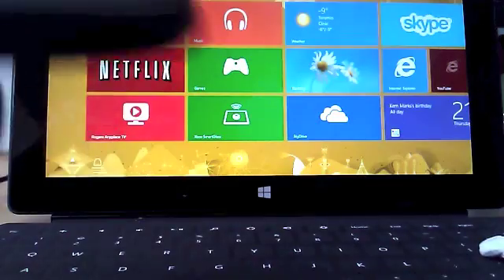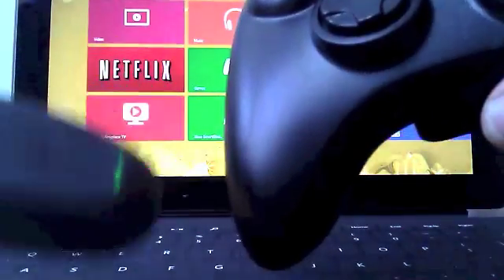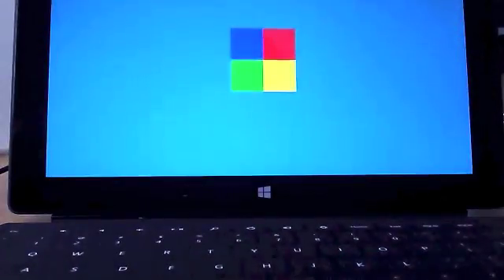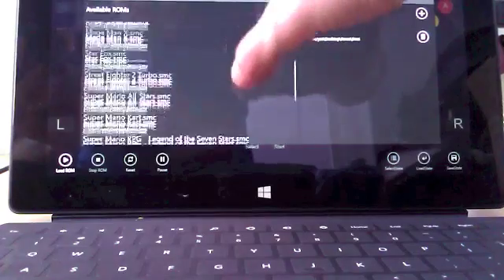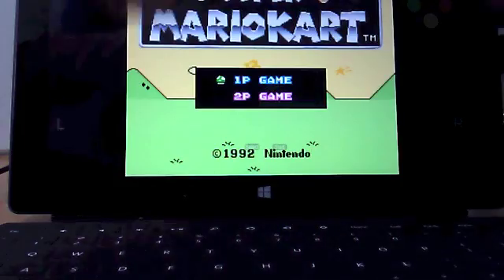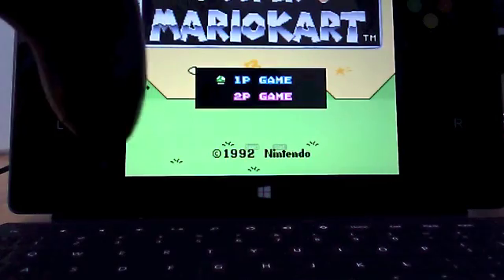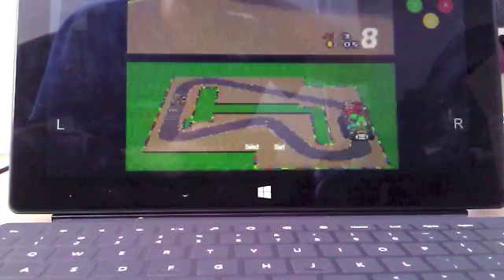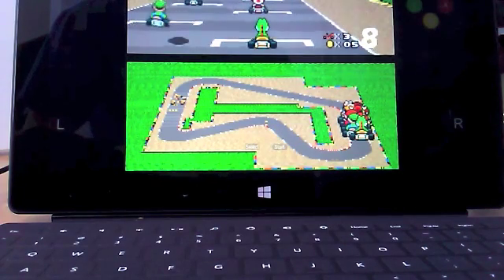How to use the xbox 360 wireless controller with windows surface tablet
Detailed video that explains how to use a xbox 360 wireless controller with a windows surface. This works for all windows devices not only the surface. All that one needs is a xbox 360 wireless gaming receiver( this can not be done any other way as of February 2013, its possible in the future their will be bluetooth controllers ). Once the controller is synced with the surface one does not need to do anything additional to use the controller. It will automatically work for all games which support a gaming controller on the windows 8 marketplace.